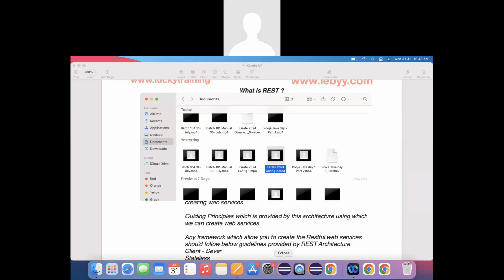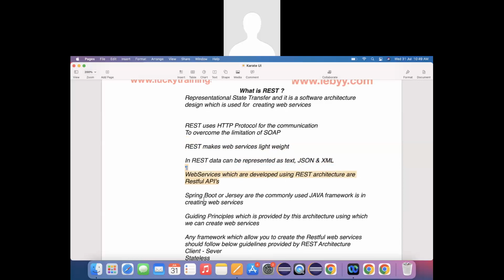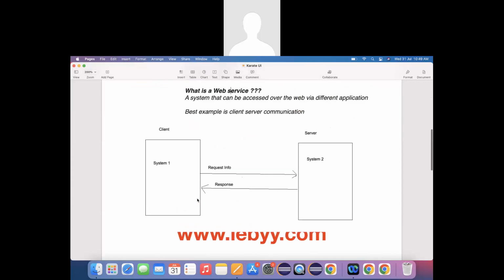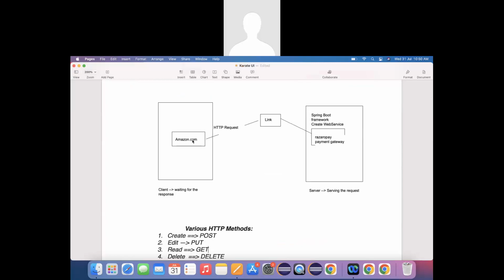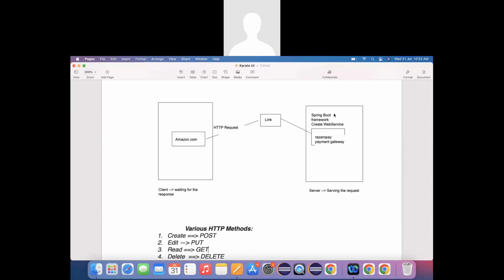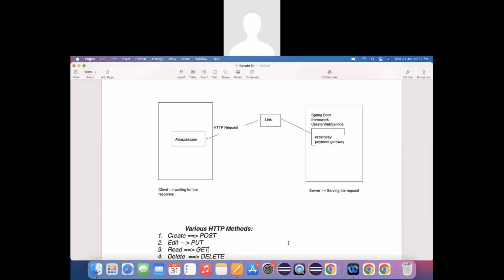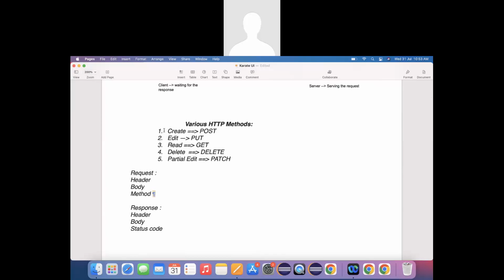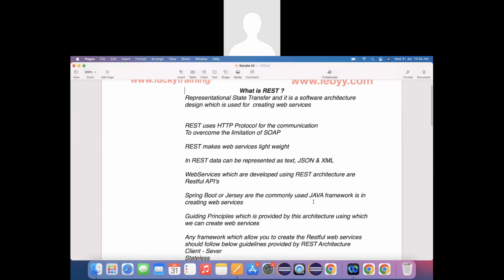What is REST? REST API Explained for Beginners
In this video, we will understand REST and RESTful APIs in simple terms.\n\n✔ What is REST?\n✔ REST Architecture Principles\n✔ Stateless concept\n✔ Client-Server model\n✔ REST vs SOAP\n✔ Why REST is widely used in automation testing\n\nThis video builds strong foundation before starting API automation using Playwright.\n\n🔥 Full Playwright TypeScript Playlist:\n

what is rest, rest api tutorial, rest vs soap, rest architecture explained, api testing basics, automation testing rest api, playwright api testing, http methods rest